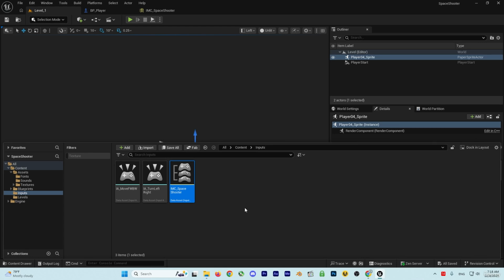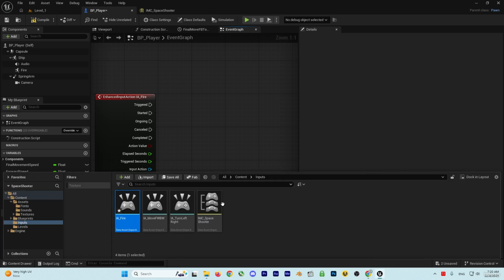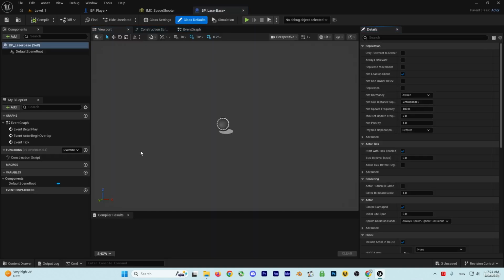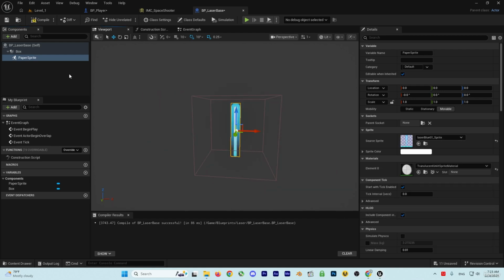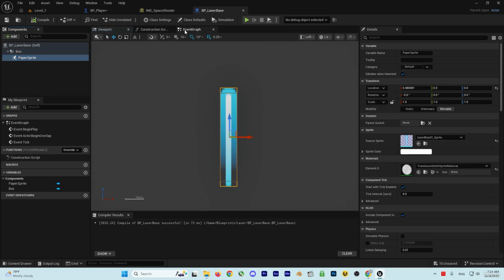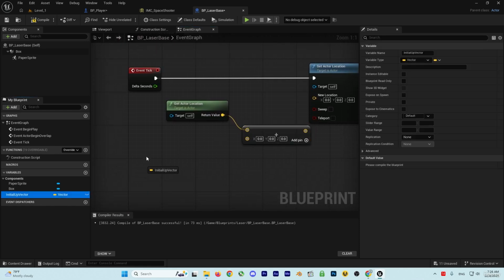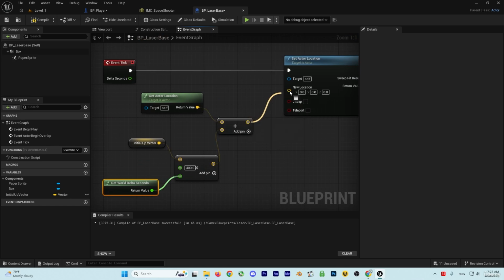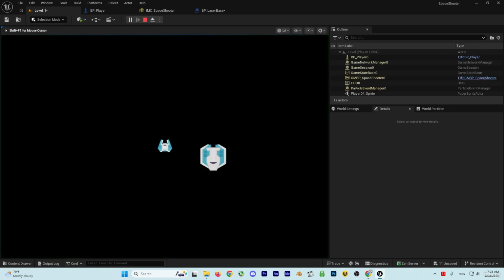Shoot Laser Feature in React | Interactive Actions & State Control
In this lesson, you’ll build a shoot laser (action trigger) feature using Modern React, focusing on interactive events, state management, and real-time UI updates. You’ll learn how to trigger actions from user input, render dynamic elements, and manage timing and cleanup—patterns that are essential for interactive editors and Canva-style applications.

As part of the Modern React, Express 2024 – Build Complete Canva Project A-Z course, this module demonstrates how frontend interactions integrate cleanly with a full-stack MERN architecture. You’ll see how action logic on the React side can be structured to scale, stay performant, and remain easy to debug—whether you’re building a design tool, mini-game mechanics, or rich UI effects.

What you’ll learn in this video:
• Creating an action trigger (shoot/emit) in React
• Managing state for temporary elements and effects
• Handling user input and event-driven logic
• Rendering and removing dynamic UI elements safely
• Optimizing performance for interactive features
• Applying these patterns to a Canva clone project

This lesson helps you master interactive UI behavior using React, Node.js, Express, and the MERN stack.